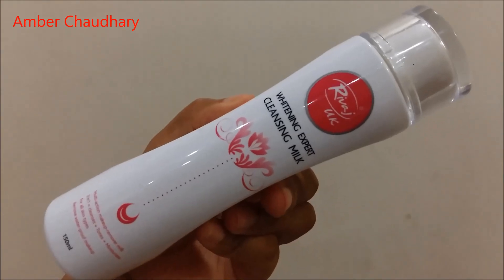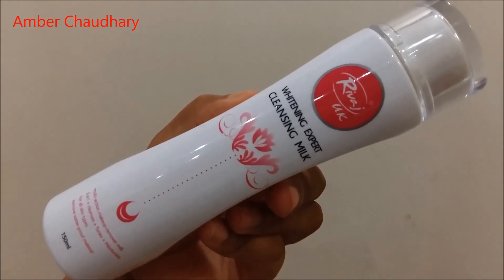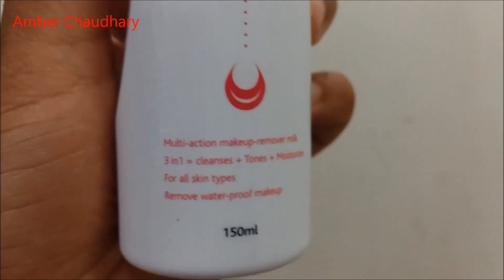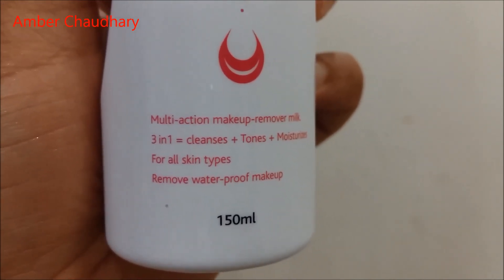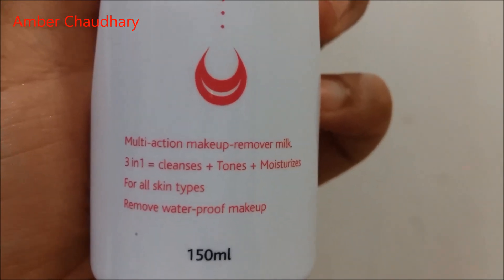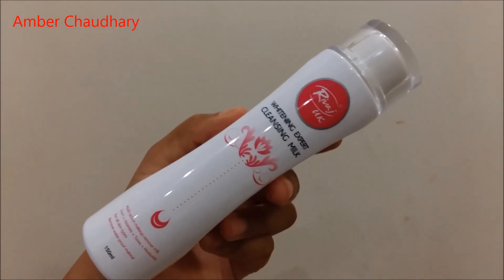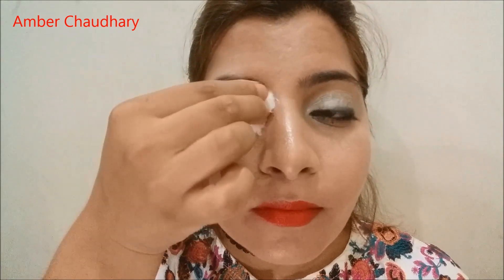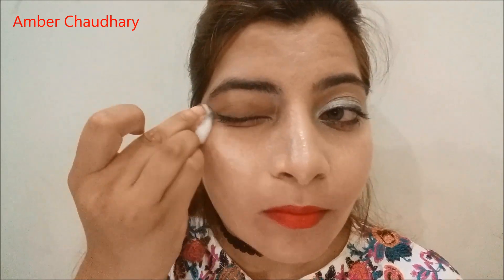Rivaj Cleansing Milk Review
Rivaj Cleansing Milk Review I am sharing rivaj uk cleansing milk review and rivaj uk cleansing milk demo and how to use rivaj cleansing milk rivaj cleansing milk review